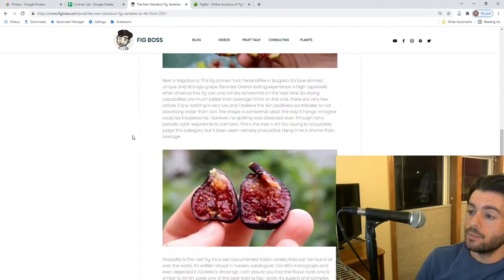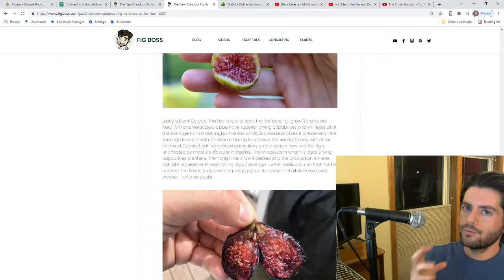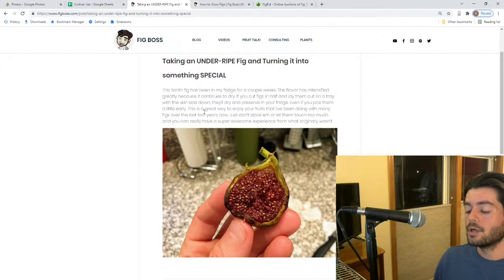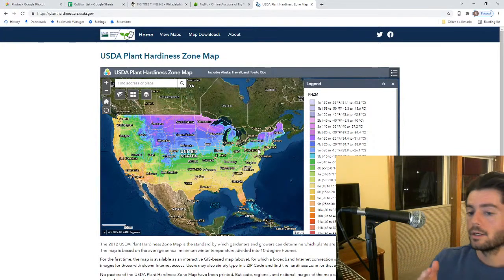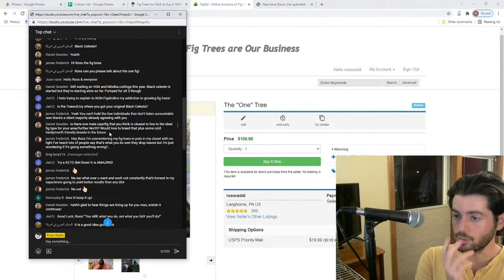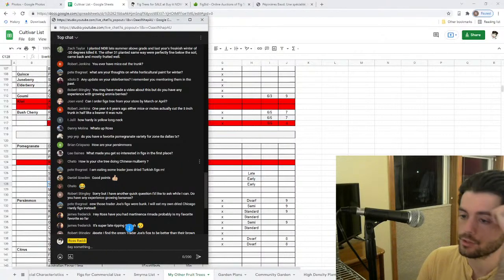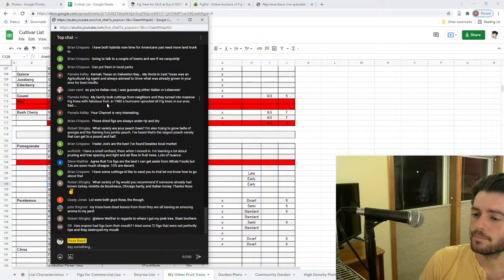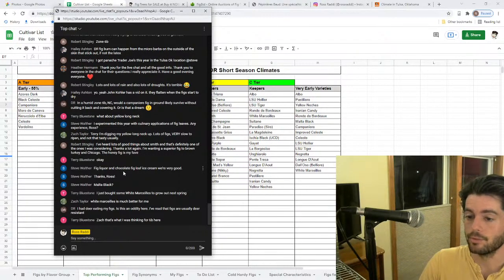Wrapping up the 2021 Fig Season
Have you ever been wondering what the basic rules of fig trees are or perhaps some solid general recommendations? Well... I'm here to share with you what I know about these oh so special Ficus trees.

Our Shop!